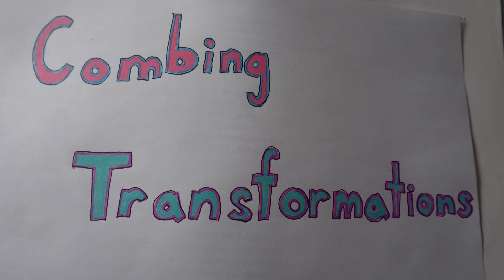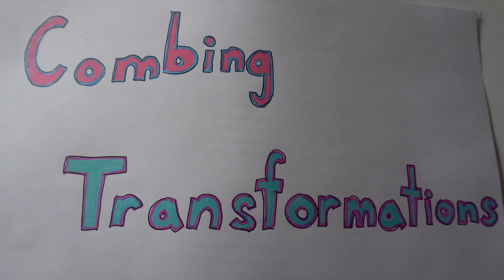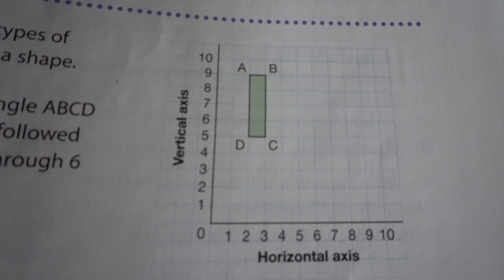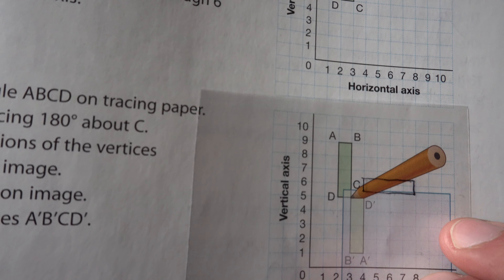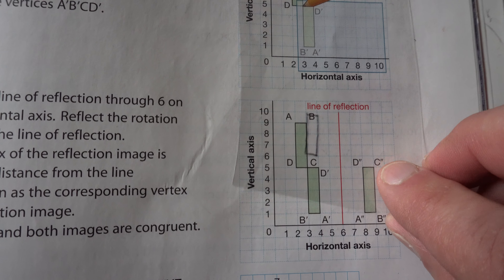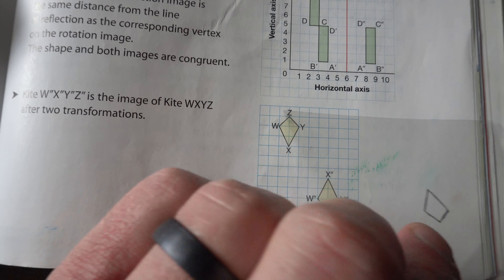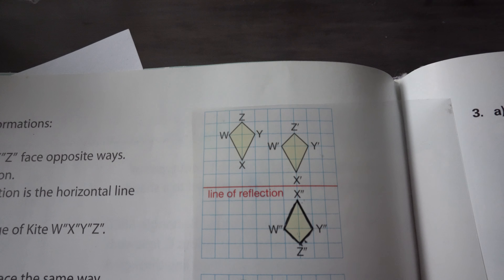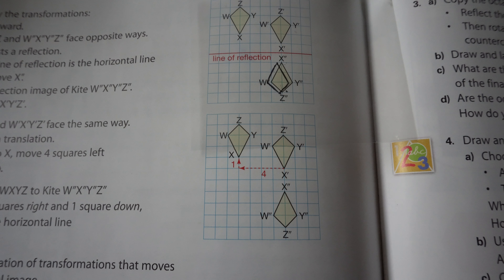Combining Transformations (Even if Mr. Baker can't spell!)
This video is about how to combine multiple types of transformations.